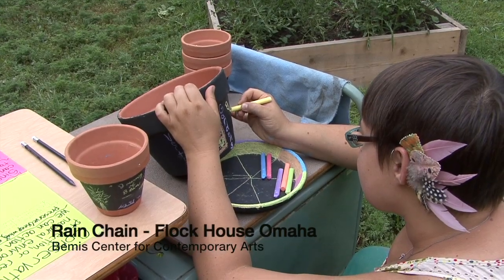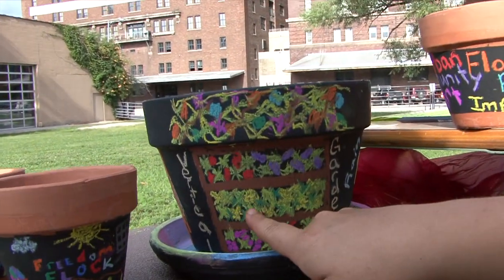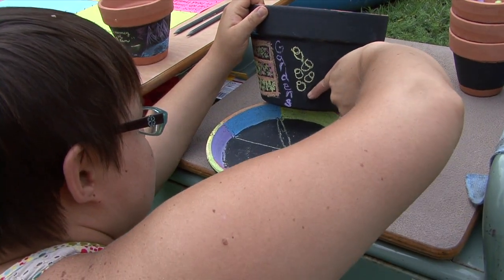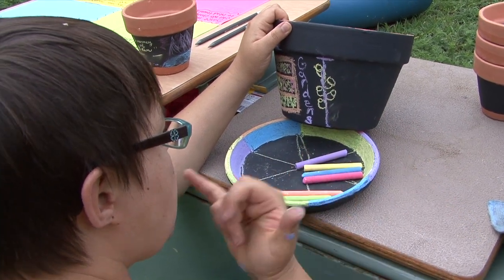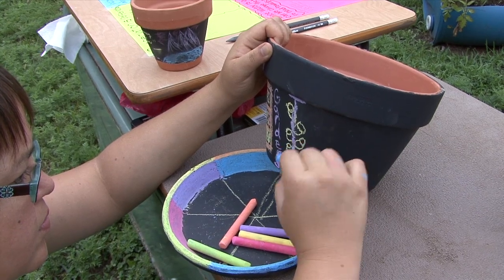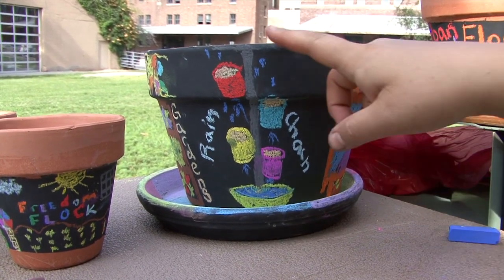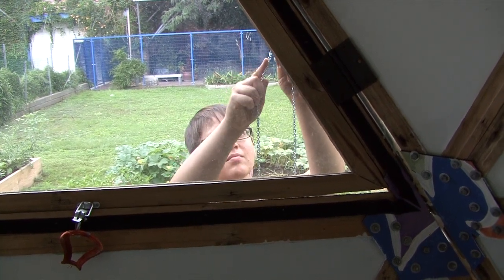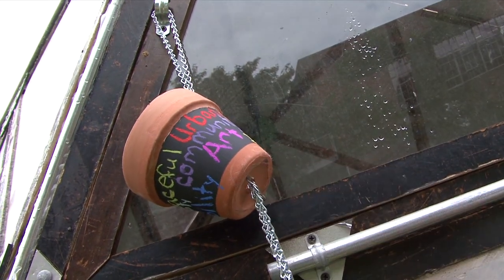Rain Chain for Flock House Omaha Old Market HD 720p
Octavia Butler teaches first grade at Gomez Heritage school in south Omaha. She is a member of the Outdoor Classroom committee. The Rain Chain is her project, and part of the Palimpsest residency at the Flock House Omaha - Old Market. (Bemis Center for Contemporary Arts)
The Palimpsest residency is led by Cynthia Gehrie, documenter and botanical artist.